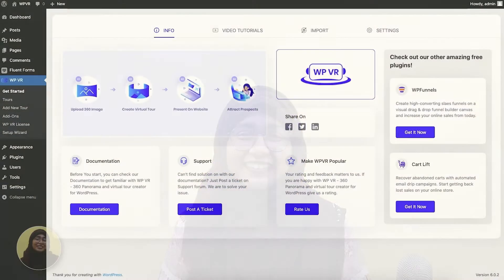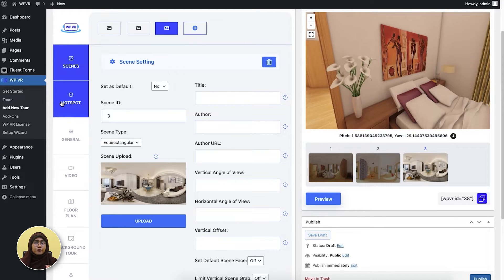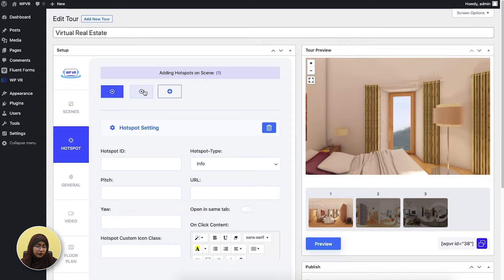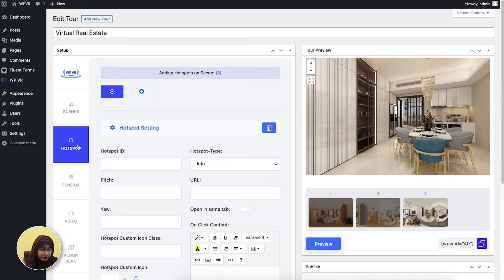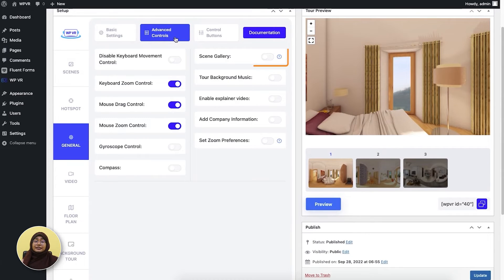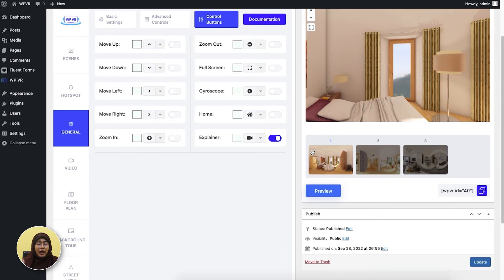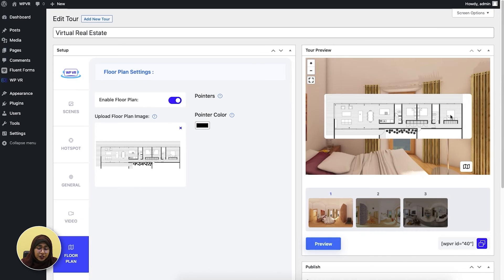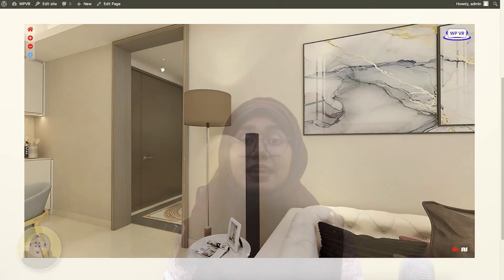How To Create A Real Estate Virtual Tour In WordPress To Sell Homes Virtually - WPVR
Create stunning virtual tours in WordPress easily with WPVR!

If you are a realtor and are worried about closing more clients, then the best solution is to use a 360 real estate virtual tour!

Basically, if you create a virtual tour of any property and promote it, it increases the chances of conversion to a great extent.

And it's not expensive at all. If you have a WordPress site, then you may easily get an affordable virtual tour creator, WPVR, at less than $80!

Then, all you have to do is invest in a 360 camera, then you may capture panoramas of your listed properties and turn them into virtual tours easily using WPVR.

FYI, with tech being the current trend, the majority of prosperous realtors actively rely on VR tours to showcase houses on their Property Listing Websites.

Real estate virtual tours not only highlight the property in a realistic way, but also help with higher engagement with prospects. And since the visual details are so apparent, it answers several questions to the prospects that they would normally have in mind and helps to persuade them to make a temporary decision. Eventually, those who will call you mostly likely loved what they experience and you may require much less effort to convince them for a visit, and eventually the sale.

So, having a virtual tour of homes for sale will give you that extra edge over using images or videos.

Today, you will learn how you can create a 360 real estate virtual tour in WordPress easily, without any complications.

WPVR - Virtual Tour Creator for WordPress.